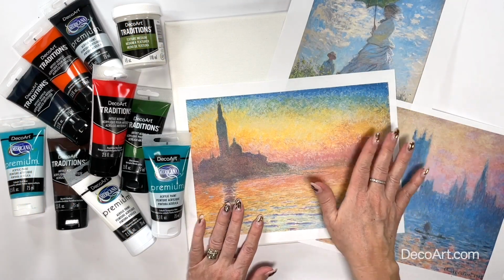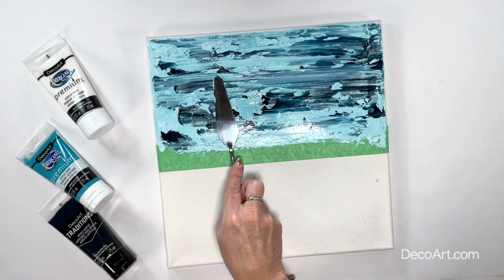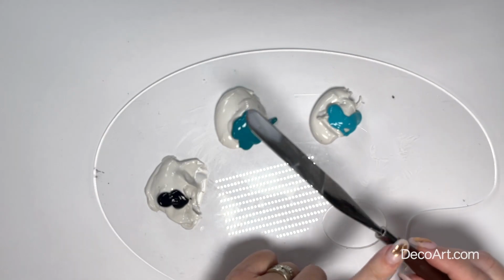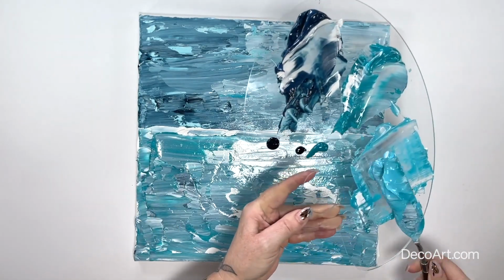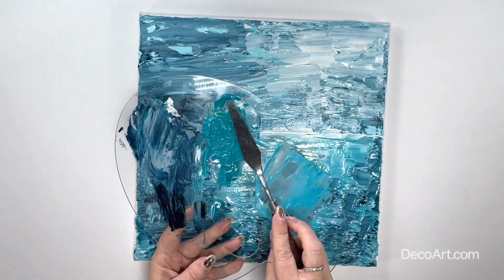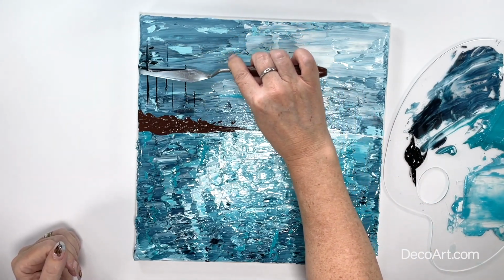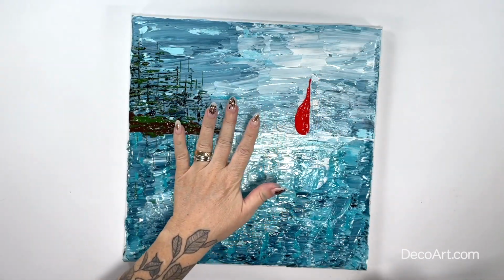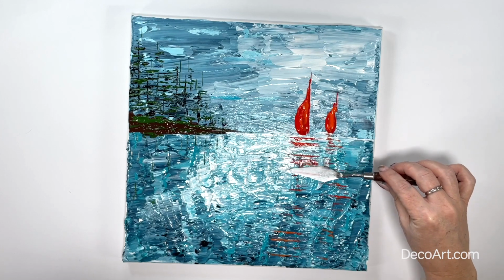Art for Everyone - Art Basics - Monet Inspired Abstract Art: Seascape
Follow along to this tutorial of a Monet-inspired seascape painting!

Abstract painting can be easy and fun especially when trying new techniques or styles. Follow along to this tutorial of a Monet-inspired seascape painting done with a palette knife!